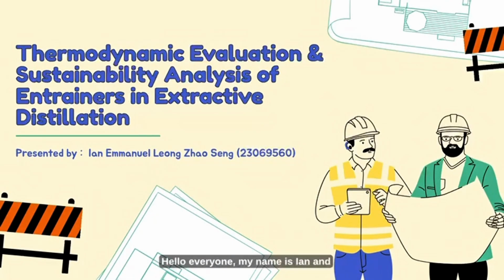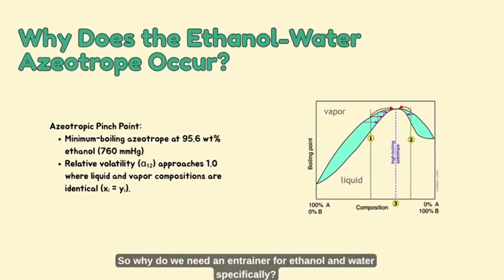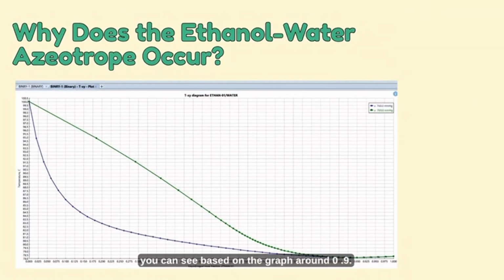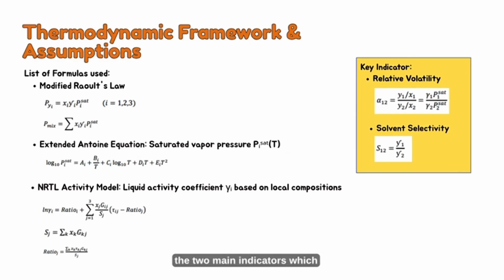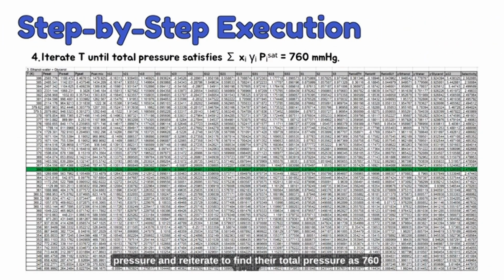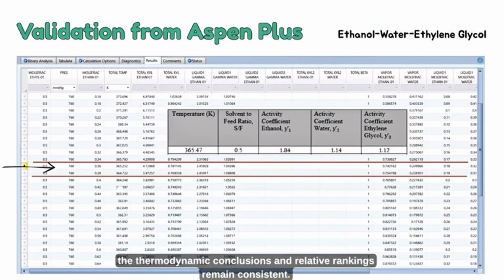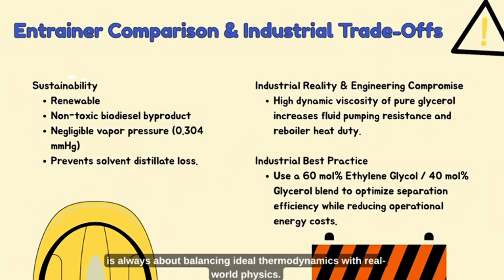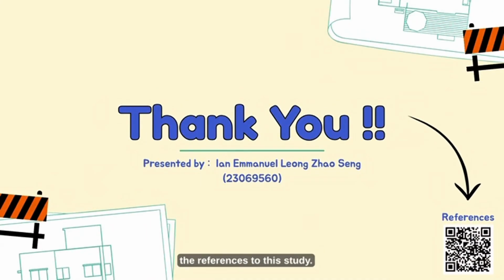Thermodynamic Evaluation and Sustainability Analysis of Entrainers in Extractive Distillation by Ian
If the video is not clear, please refer to this link.

Copy and Paste, remove any unnecessary spacing in between links to view the link content.

 http://

canva.link

/4p4cwredcxoqe82

This is the link to the report